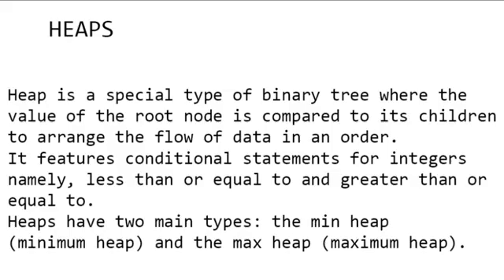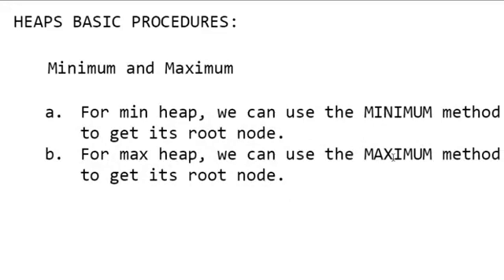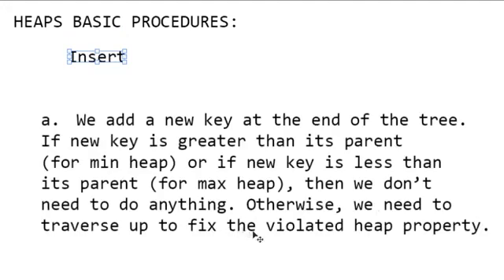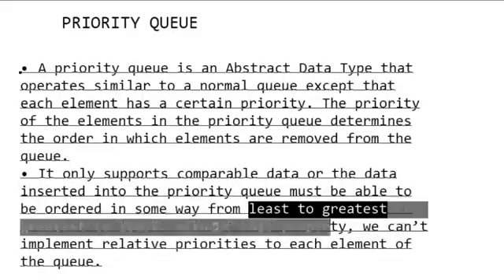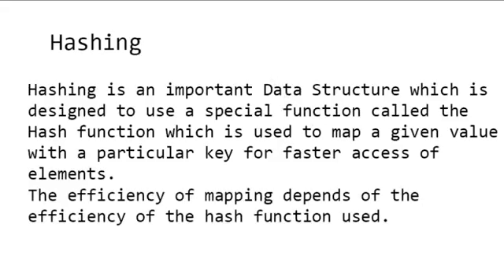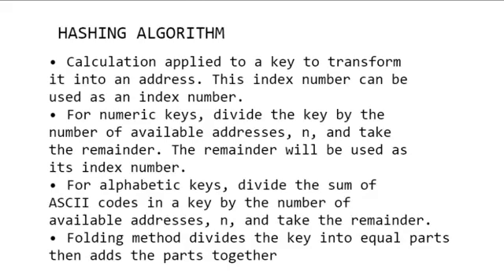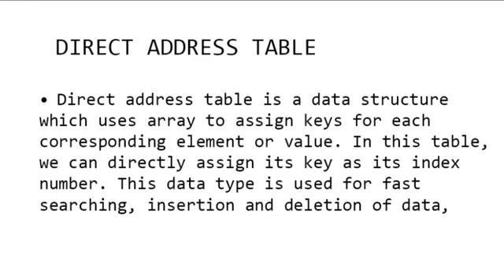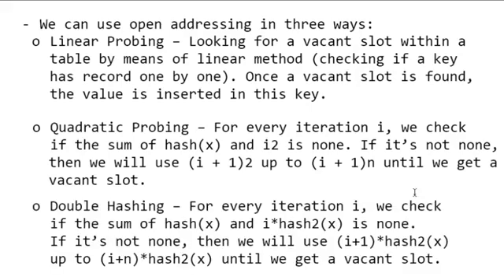Introduction to Data Structures: Heaps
A heap is a specialized tree-based data structure that satisfied the heap property:
if B is a child node of A, then key(A) ≥ key(B). This implies that an element with the greatest key is always in the root node, and so such a heap is sometimes called a max-heap. Of course, there's also a min-heap.